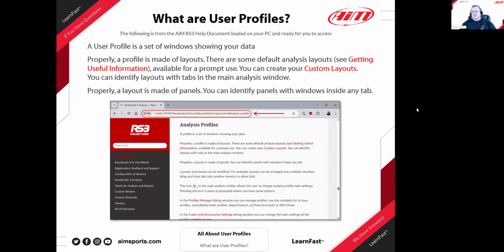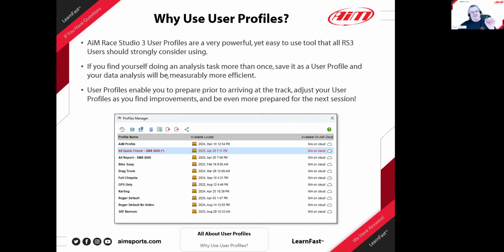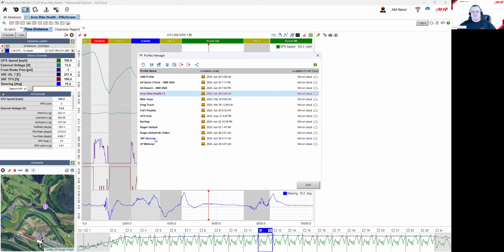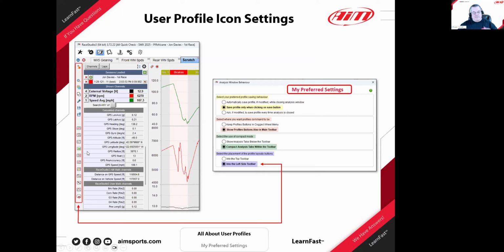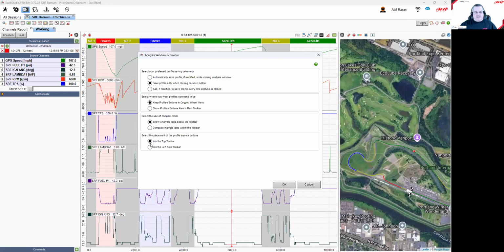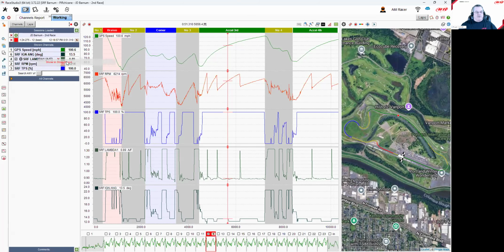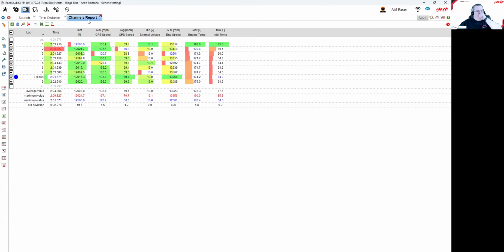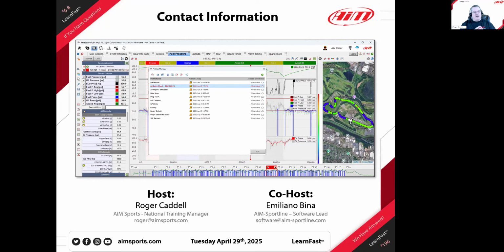6-8 - Race Studio 3 User Profiles with AiM Sports Roger Caddell - 4/29/2025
In this live webinar, Roger Caddell (AiM Sports National Training Manager) takes a deep dive into Race Studio 3 User Profiles. He explains what a User Profile is, why you would use User Profiles, and finally how to use them with live RS3 data and questions from the live attendees.

Not a ‘User Profile’ specific webinar but this is a very popular webinar for Race Studio 3 Tips & Tricks

If you are not already registered to attend these AiM Sports Zoom based live webinars,

Great Race Studio 3 Analysis Sample Data/Video Files:
Club Motorsports: